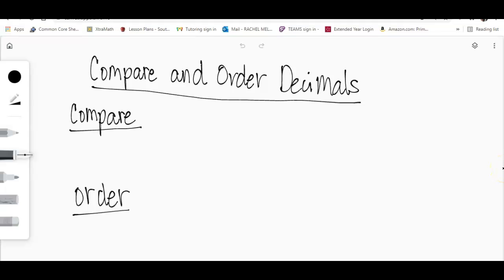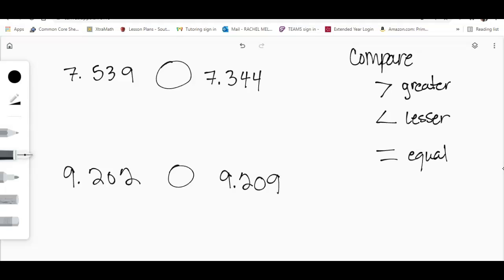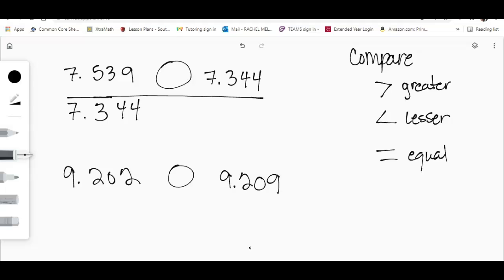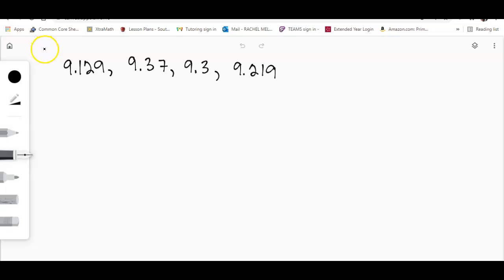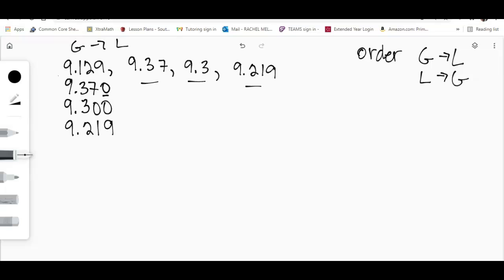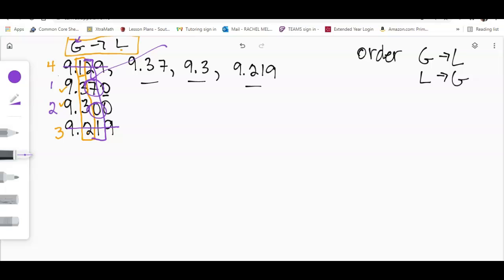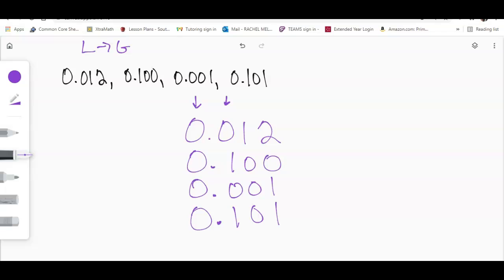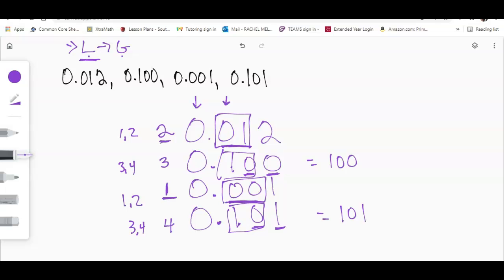Compare and Order Decimals Review